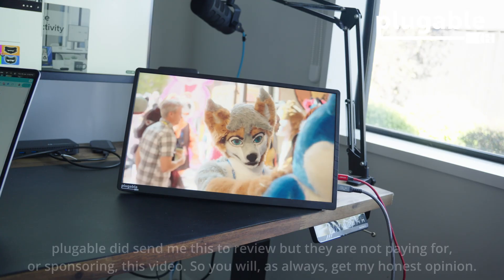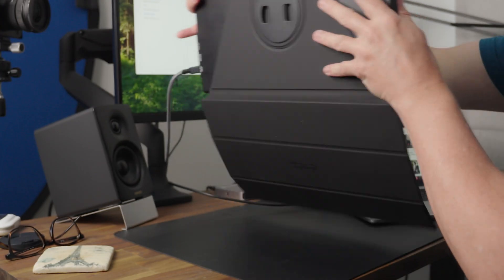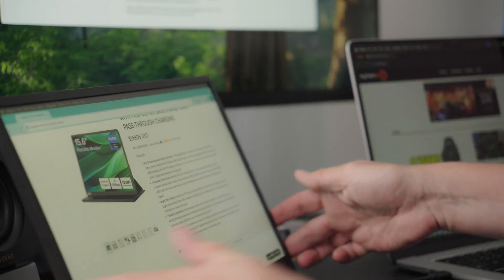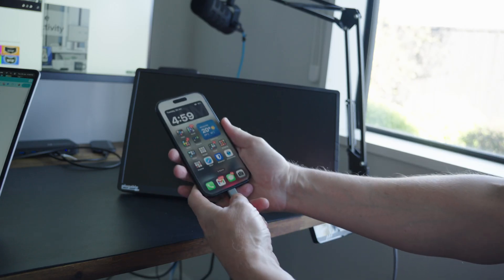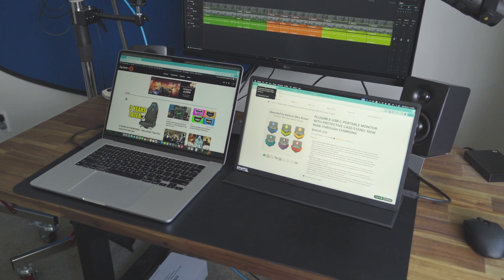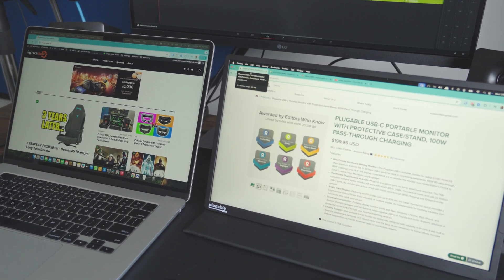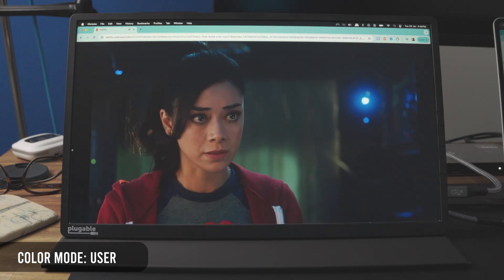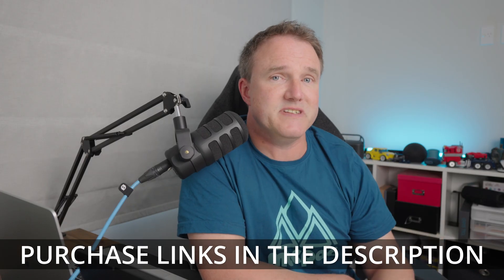This portable monitor is a GAME CHANGER!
If you want to add another screen to your laptop, pc, mac, or even your phone, then check out the Plugable portable Monitor. With a 15.6" screen, and an integrated USB hub, this could be just what you're looking for! 🙂

⭐ ⭐️PURCHASE LINKS*⭐️ ⭐
🛒 Plugable Portable Monitor (USBC-PDMON)

🧾 CHAPTERS 🧾
0:00 Intro
0:26 Why buy a portable monitor?
1:53 How to connect and what does it work with?
3:28 Integrated USB-C Hub
4:42 Display Spec
5:20 Display Issues
6:45 Should you buy it?